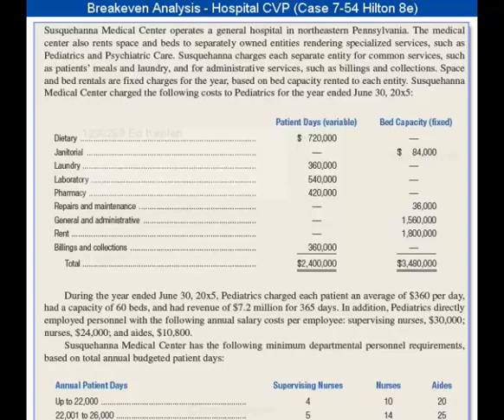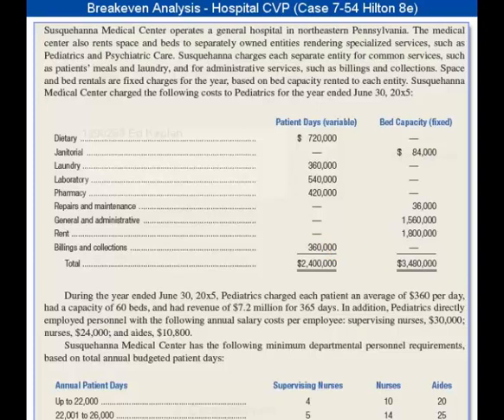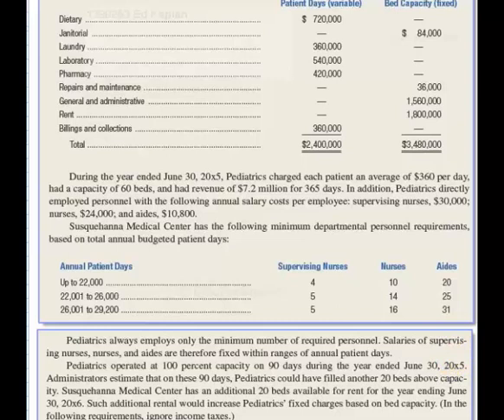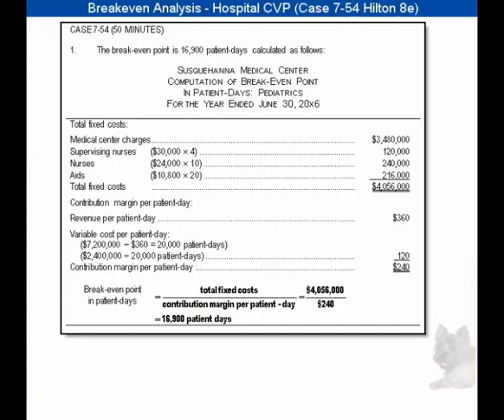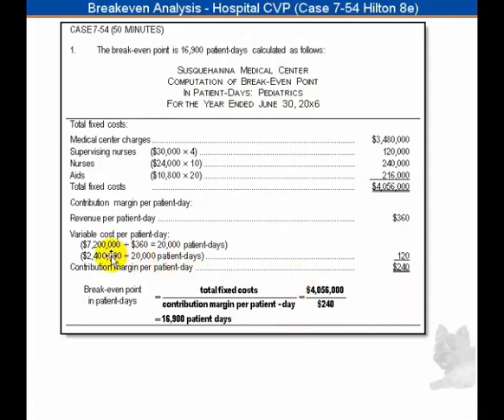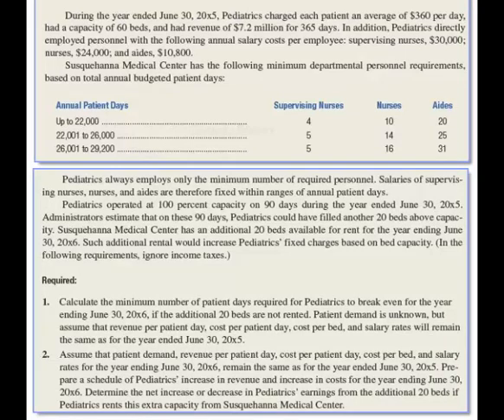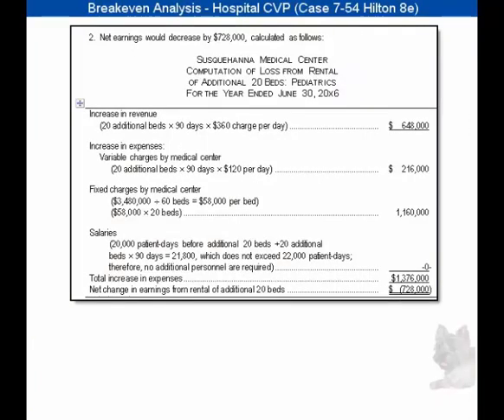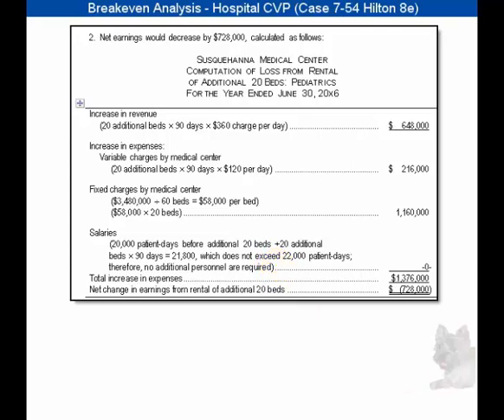Breakeven analysis - Susquehanna Medical Center - hospital CVP (Case 7-54 Hilton 8e)